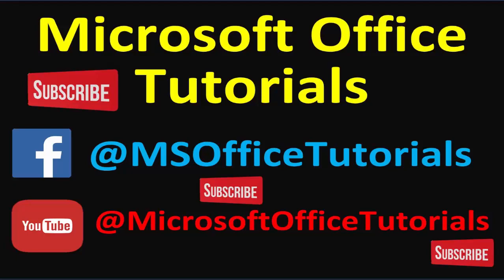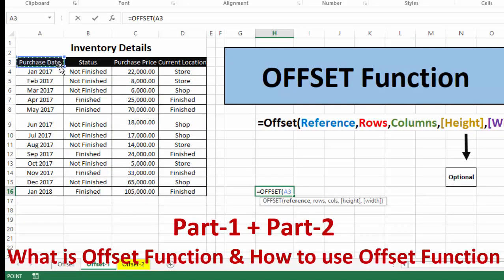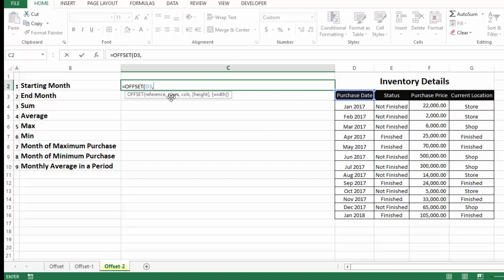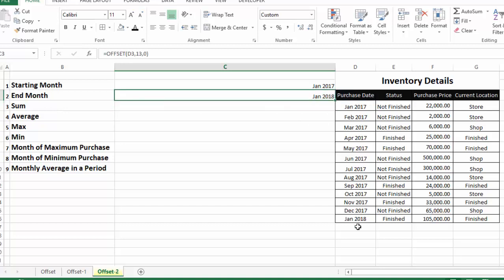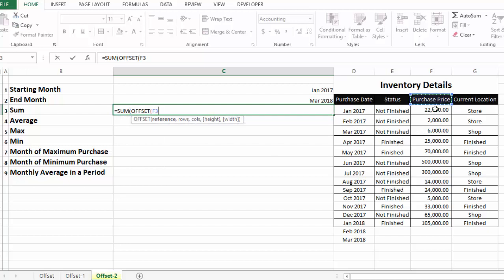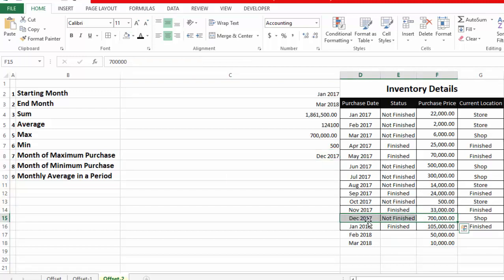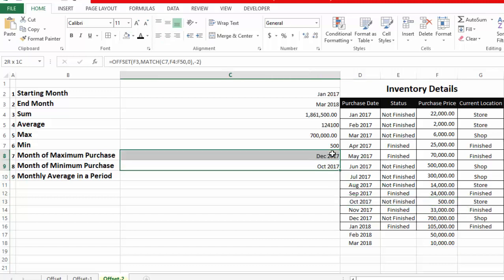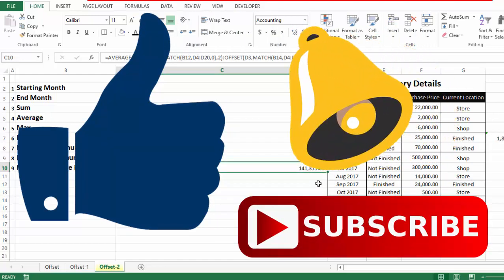Excel Offset Function (For Static & Dynamic Calculations)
Offset Function returns a cell or a group of cells that are a specified number of columns and specified number of rows away from  a reference cell.
Offset function can be used with other MS Excel Functions as helping function for static as well as dynamic range.
Offset function can also be a alternative of vlookup, hlookup and index function.

Here are some links to awesome ms excel tutorials